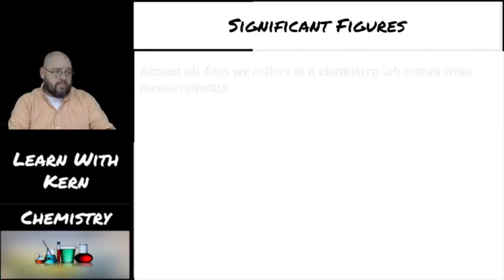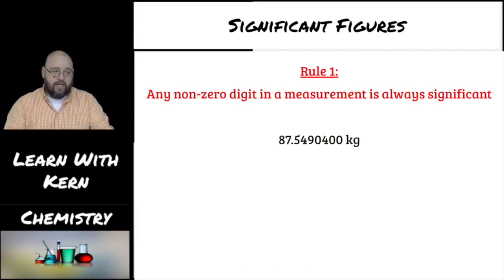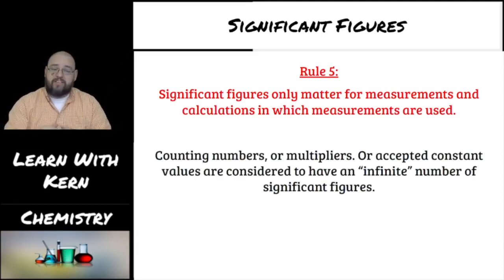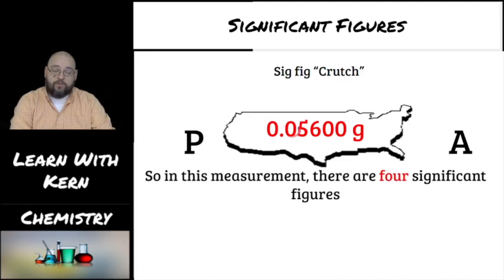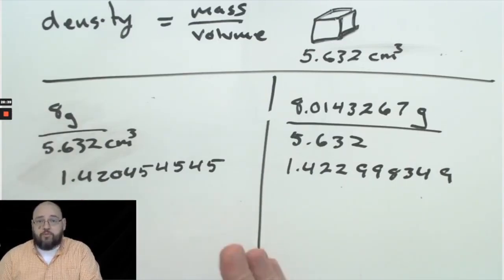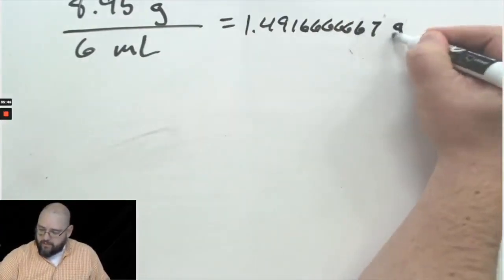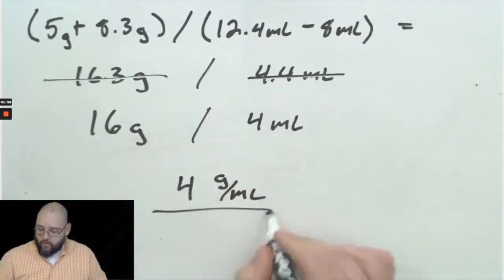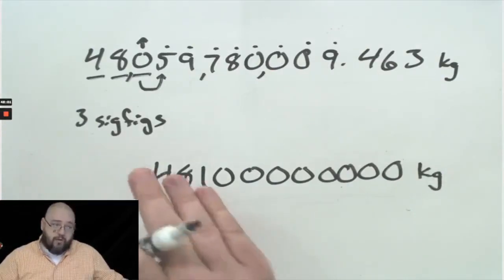Unit 8.1 - Significant Figures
In this lesson we discuss significant figures and how to round your answers to show the correct precision based on your measurements